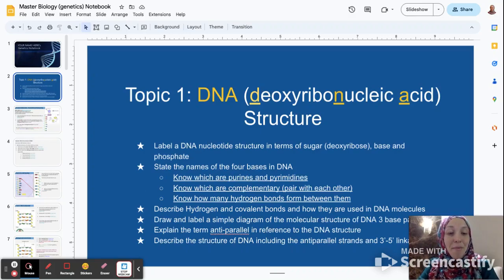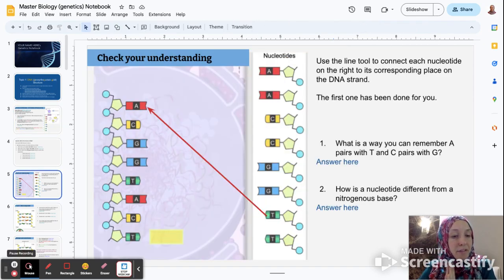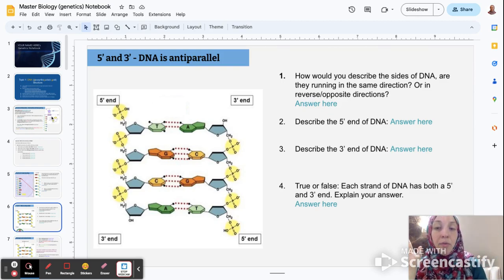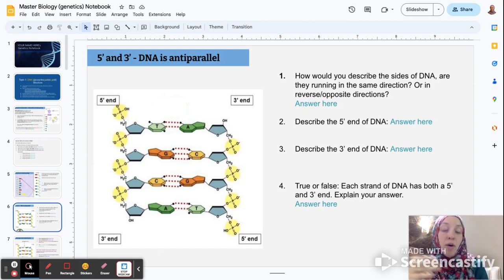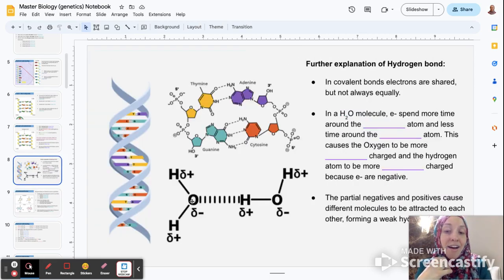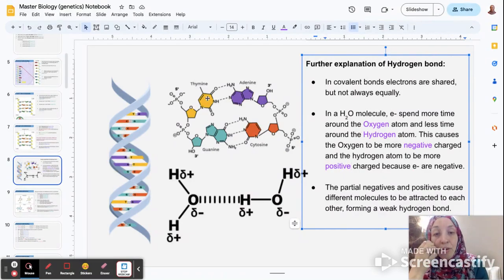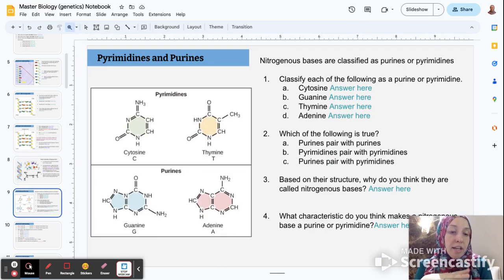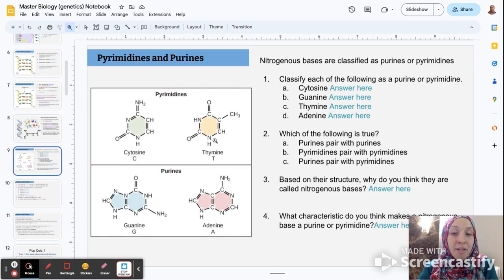GenTop1: DNA Structure